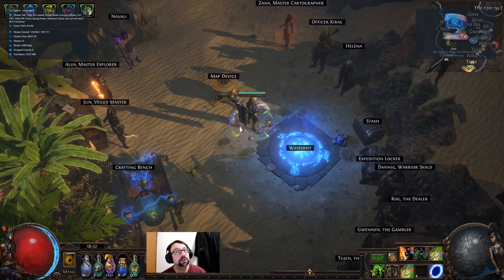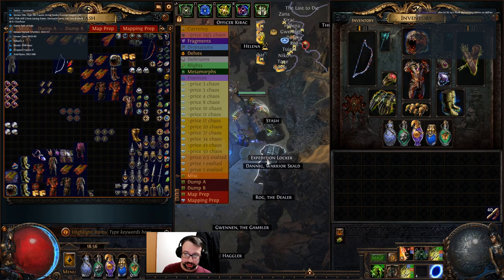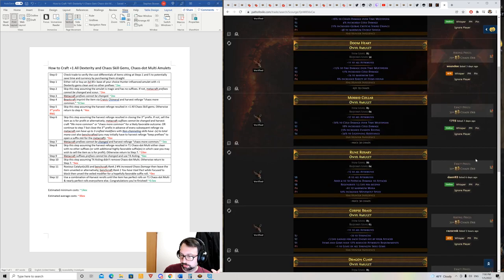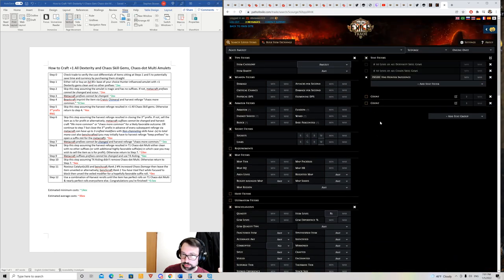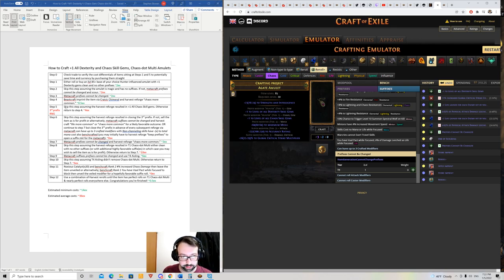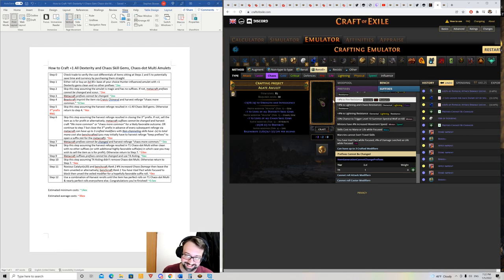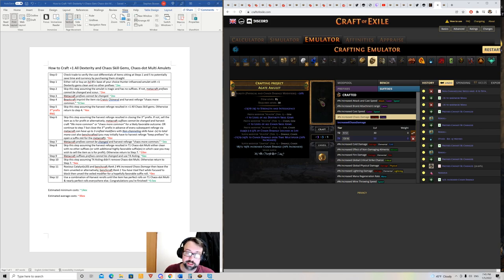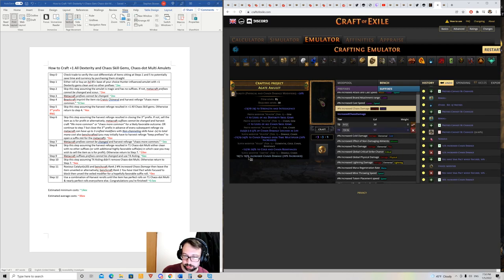High-end Crafting Series Ep2: +1 All Dex/Chaos Skill Gems & Chaos-dot Multi Amulets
Welcome to part 2 of the series. This video focuses on a slightly niche but well-known BIS Toxic Rain/Caustic Arrow +2 skill gems damage-over-time amulet. It's a little high on the RNG side, but with more RNG comes more opportunity to hit alternative potential buyers. The steps to create this item can fairly easily be translated over to a variety of other damage-over-time builds that may also heavily prioritize +levels of all skill gems. I give my personal experience on the craft, exploring multiple angles that I've learned that can hopefully help you take advantage and either save or make more currency in your crafting process. *WARNING--estimated prices based on a 3.16 economy.

The following are useful trade links preset with criteria for a variety of searches to make value assessments as you progress through this craft

How to Craft +1 All Dex/Chaos Skill Gems+Chaos-dot Multi Amulets

Step 0:  Check trade to verify the cost differentials of items sitting at Steps 1 and 5 to potentially save time and currency by purchasing them straight.

Step 1:  Either roll or buy an ilvl 85+ base of your choice Hunter-influenced amulet with +1 Dexterity gems clean and no other prefixes. ~2ex

Step 2:  Skip this step assuming the amulet is magic and has no suffixes. If not, metacraft prefixes cannot be changed and scour. ~2ex

Step 3:  Metacraft 'prefixes cannot be changed.' ~2ex

Step 4:  Beastcraft imprint the item via Craicic Chimeral and harvest reforge “chaos more common.” ~0.5ex

Step 5:  Skip this step assuming the harvest reforge resulted in +1 All Chaos Skill gems. Otherwise return to step 4. ~4ex

Step 6:  Skip this step assuming the harvest reforge resulted in closing the 3rd prefix. If not, sell the item as is for profit or alternatively; metacraft 'suffixes cannot be changed' and harvest craft “life more common” or “chaos more common” for a likely favorable outcome. OR continue to step 7 but close the 3rd prefix in advance of every subsequent reforge via metacraft 'can have up to 3 crafted modifiers' with 'Non-channeling skills have -(x) to total mana cost' also benchcrafted (you may initially have to harvest reforge “keep prefixes” to open a suffix slot for the metacraft). ~0ex

Step 7:  Metacraft 'prefixes cannot be changed' and harvest reforge “chaos more common” (you may initially have to harvest reforge “keep prefixes” to open a suffix slot for the metacraft). ~2ex

Step 8:  Skip this step assuming the harvest reforge resulted in T1 Chaos-dot Multi either clean with no other suffixes (or with additional highly favorable suffix(es) in which case you may wish to sell the item as is for profit). Otherwise return to Step 7. ~10ex

Step 9:  Metacraft 'suffixes prefixes cannot be changed' and use T4 Aisling. ~6ex

Step 10:  Skip this step assuming T4 Aisling didn’t remove Chaos-dot Multi. Otherwise return to Step 7. ~6ex

Step 11:  Noxious Catalyst(x20) and benchcraft 'Rank 2 #% increased Chaos Damage' then leave the item unveiled or alternatively; benchcraft 'Rank 1 You have Vaal Pact while Focused' to block then unveil the veiled modifier for a hopefully favorable suffix roll. ~0ex

Step 12:  Use a combination of Harvest rerolls until the item has perfect rolls on T1 Chaos-dot Multi & nearly perfect rolls everywhere else. ~0.5ex

Congratulations you’re finished!

Estimated minimum costs: ~14ex
Estimated average costs: ~36ex